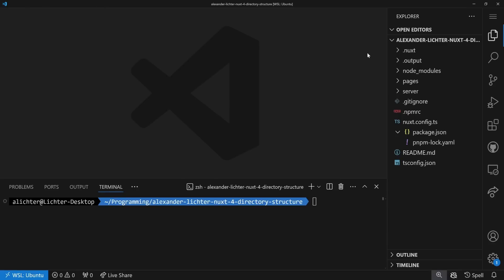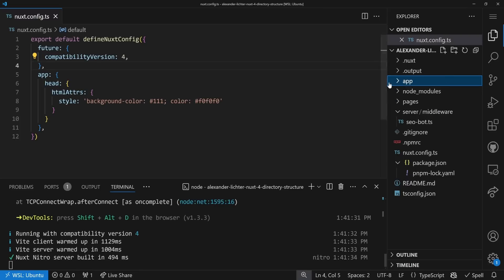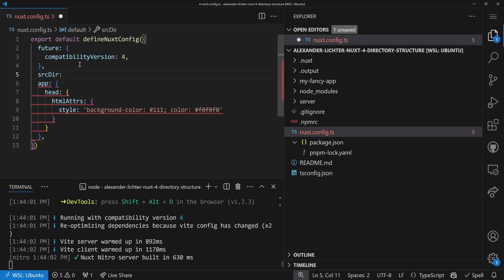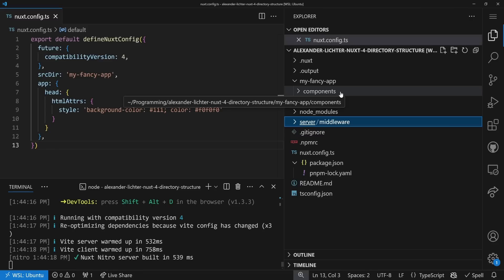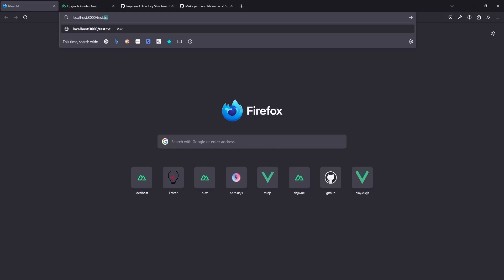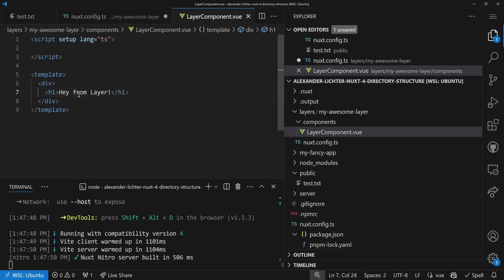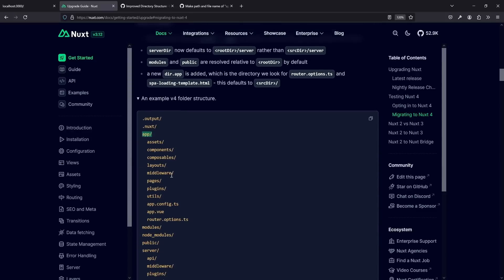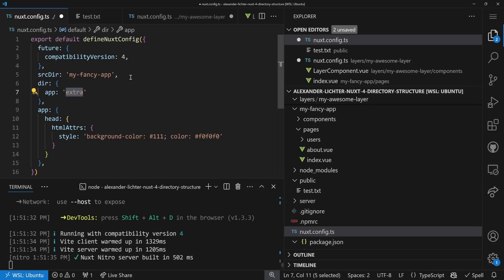NEW Folder Structure in Nuxt 4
📂Nuxt's folder structure is well-known to everyone using the meta framework. But in Nuxt 4, it will be slightly changed. In this video, you'll learn how the change looks like, why the team decided to change the structure and how to easily migrate over. So easy, that it'll be done in just a couple of minutes

Don't believe me? Then tune in now! 👀

Key points:

4️⃣ Why the new folder structure?
✨ How to migrate to the new folder structure easily
⚙️ What does it improve?
‼️ Migration in the video

Chapters:

00:00 Intro
00:22 Don't be Afraid of the Nuxt 4 Migration
00:44 The new Directory Structure
01:17 Demo App Overview
01:37 Are we on the latest Nuxt Version?
02:03 Opting into Nuxt 4 Changes
02:27 No errors?
02:57 Migrating to the New Structure
03:52 Directory Structure RFC
04:26 Renaming the app folder (srcDir)
05:33 Why having Separate app and server Folders?
07:38 Other top-level folders
08:35 The modules folder
08:57 The layers folder
11:12 Checking the Upgrade Guide
12:00 Existing app folder?
14:07 Imports with the new structure
15:08 Summary